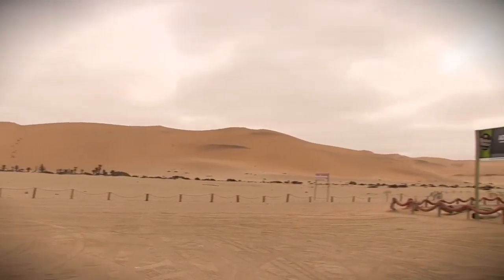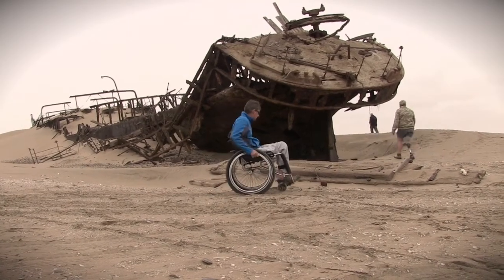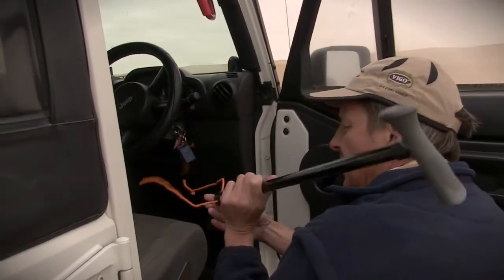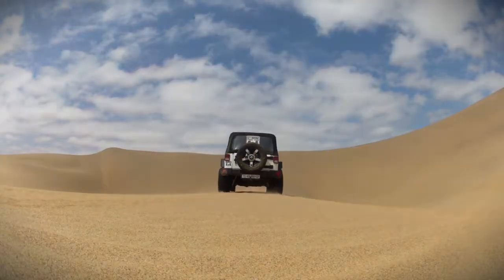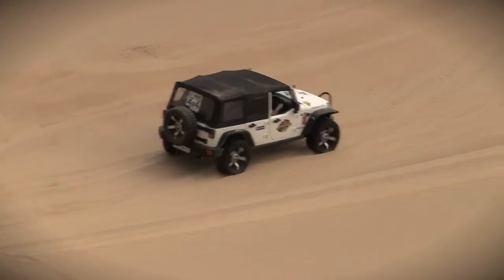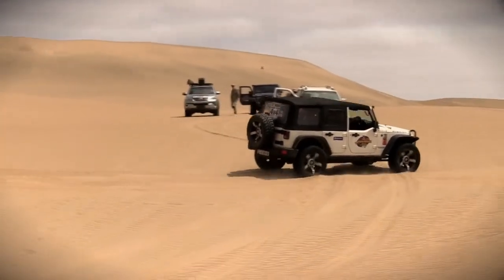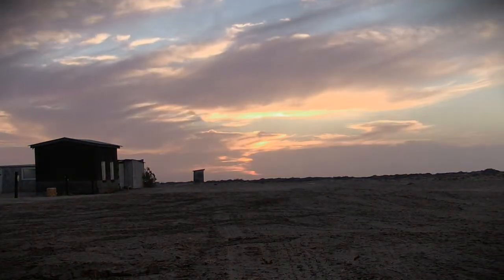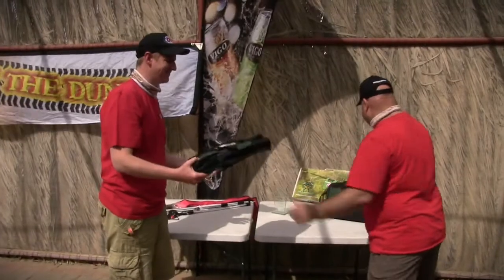The Battle of the Dunes 2016 Episode 4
The Battle of the Dunes is an adventure competition that takes place in the dunes of Namibia. Watch the competitors take on the awesome terrain and compete for some great prizes.